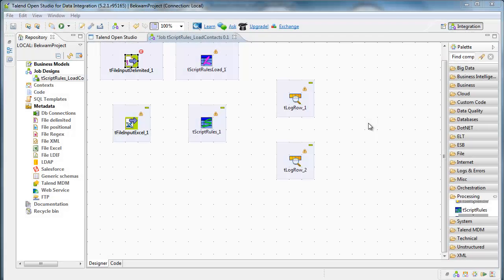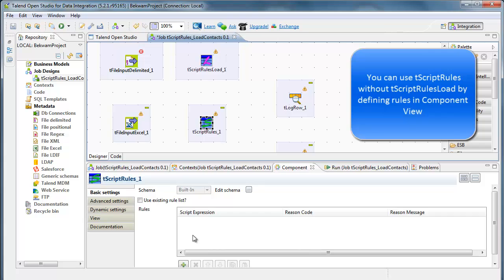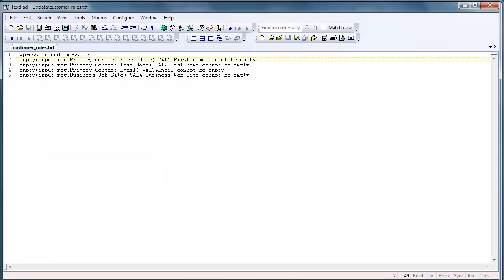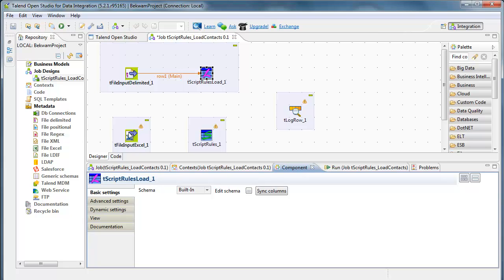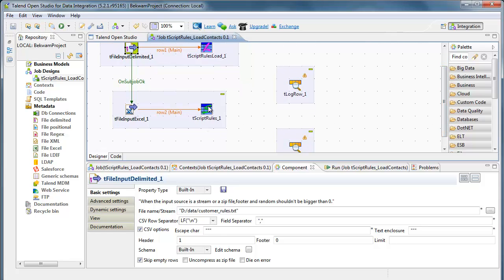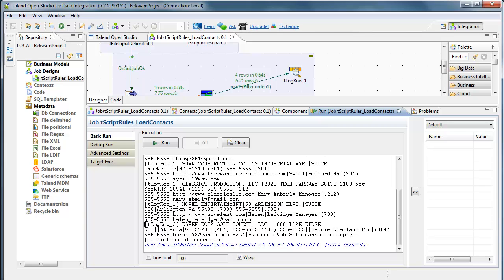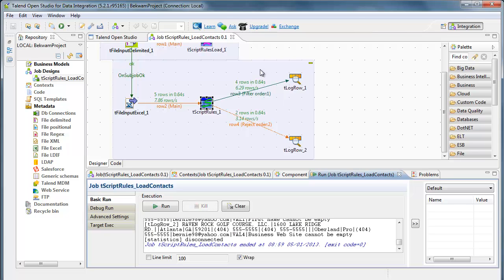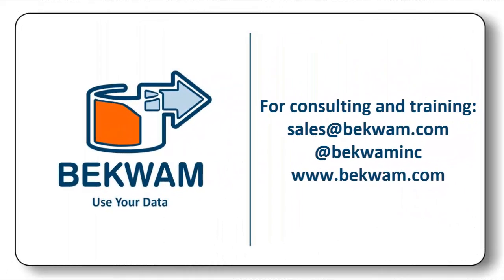Demo of Talend tScriptRules 2.0 and tScriptRulesLoad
A demonstration of two Talend custom components: tScriptRules and tScriptRulesLoad